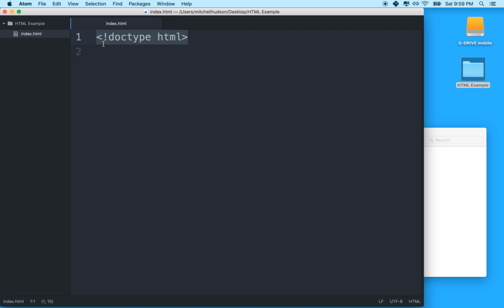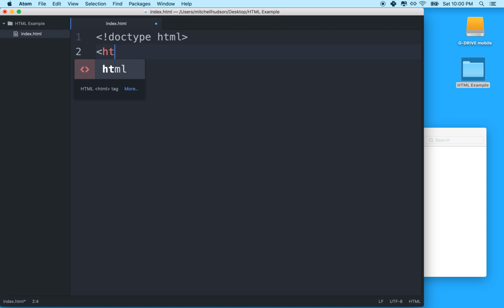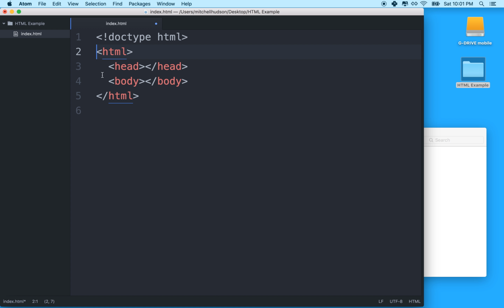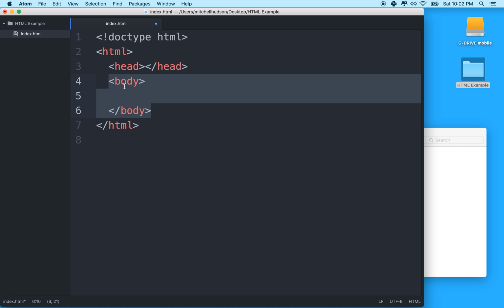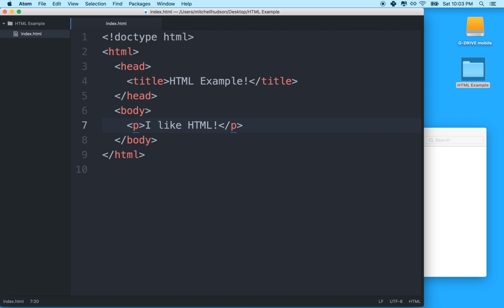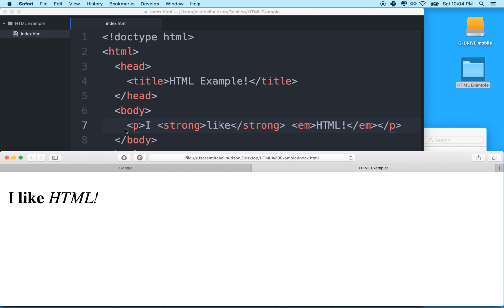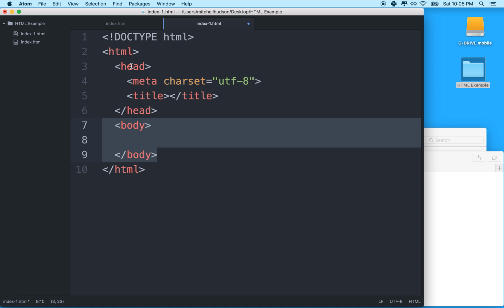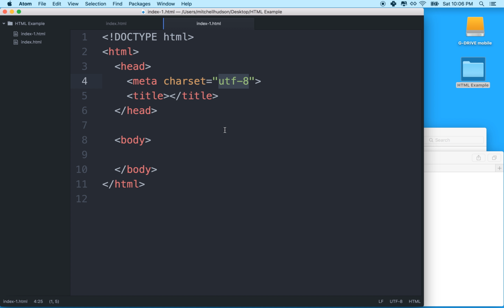02 HTML Basic Tags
HTML5 intro, this video takes a closer look at tags.